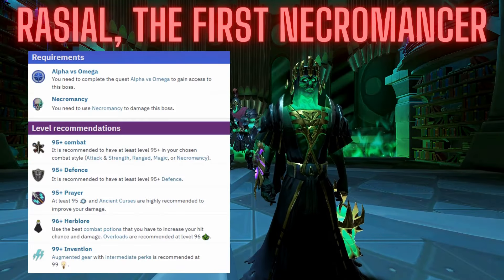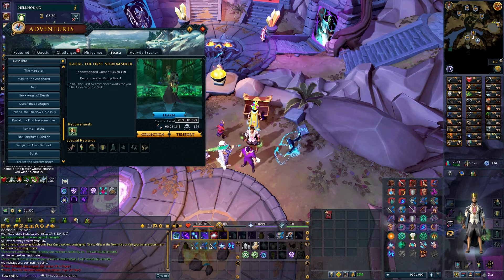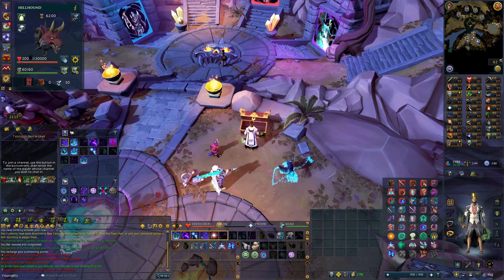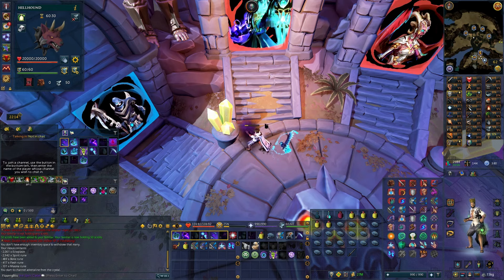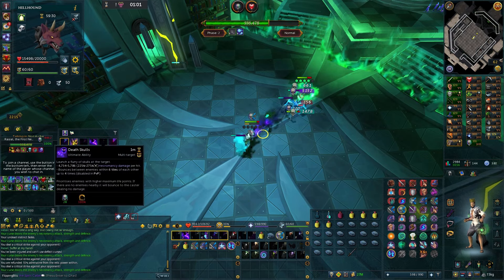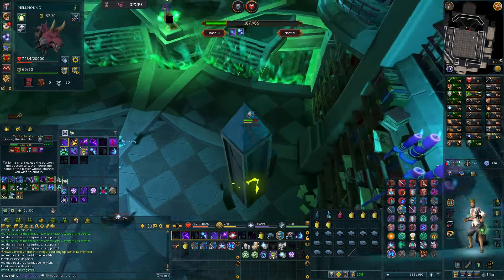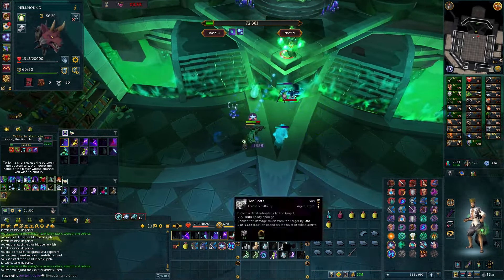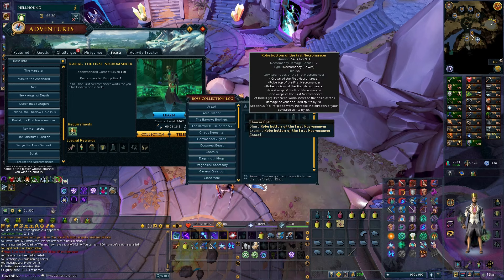How to Easily Beat Rasial, The First Necromancer! Amazing PVM Money Making!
Embark on an epic gaming adventure with my latest tutorial! The Best Money Making in the Game! Join us as we guide you through step-by-step strategies to conquer Rasial, the formidable First Necromancer, effortlessly. Uncover insider tips and tricks, master the most effective combat techniques, and emerge victorious in this challenging quest.

But that's not all – this guide doesn't stop at defeating Rasial. Whether you're a seasoned player or a newcomer, this tutorial is your key to dominating and defeating Rasial, and becoming a master of in-game riches. Level up your skills and wealth simultaneously – it's time to dominate the game!

Up to 100M+/HR with 30kc an hour! doable with best in slot gear!